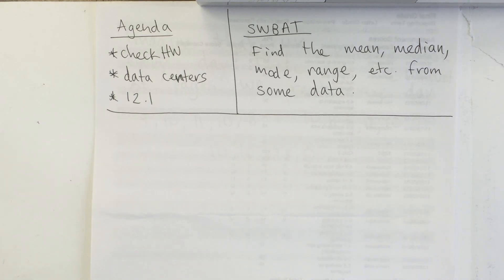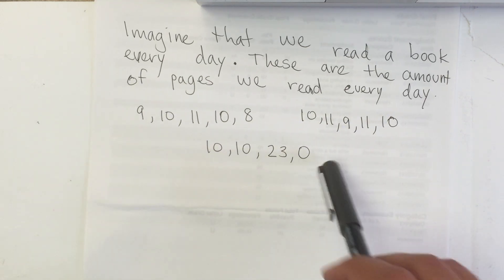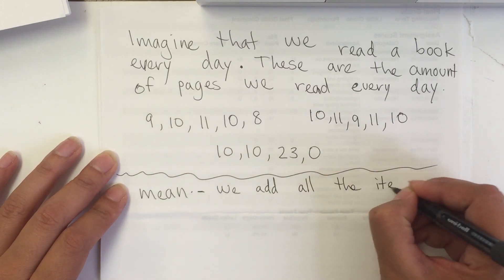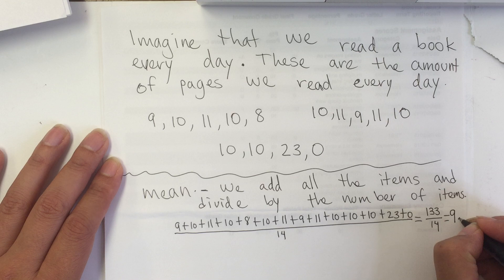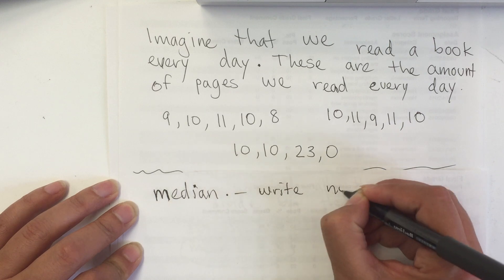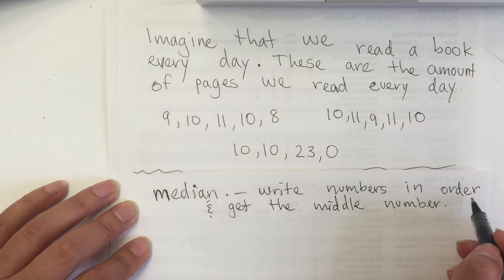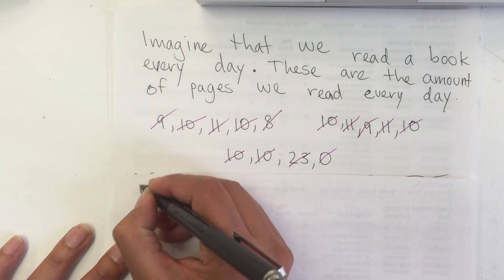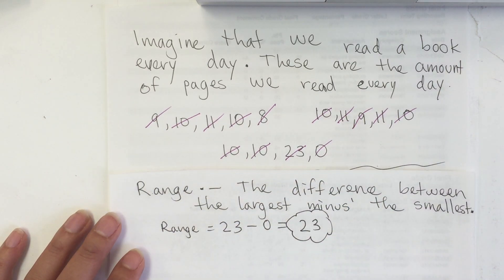12.1 mean median mode range (Can you catch the mistake in minute 2:50?)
Students will be able to find the mean, median, mode, and range from data.